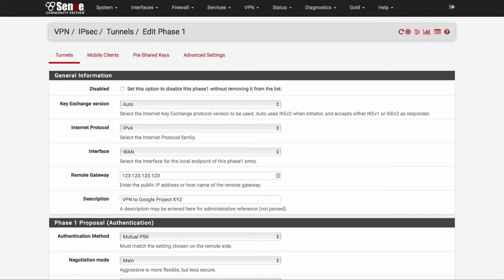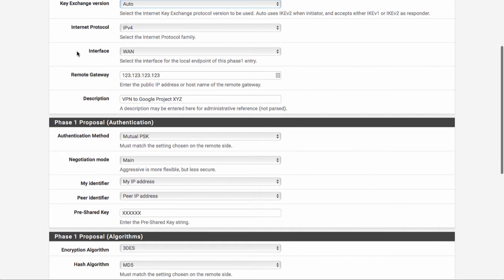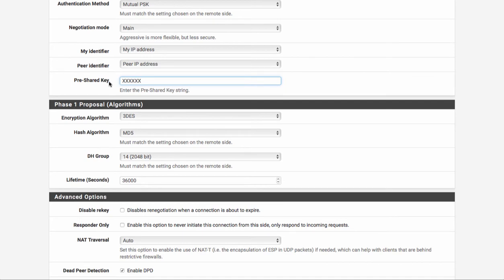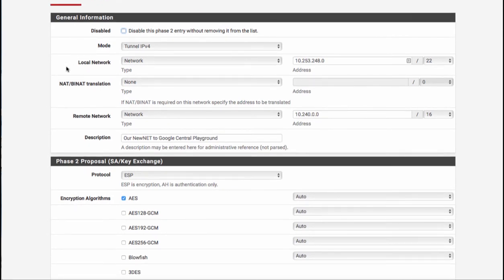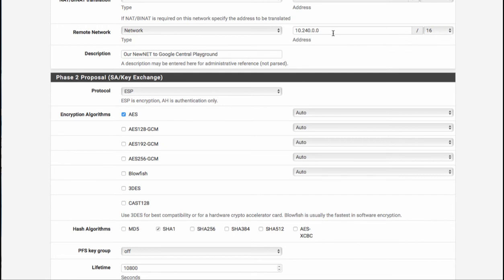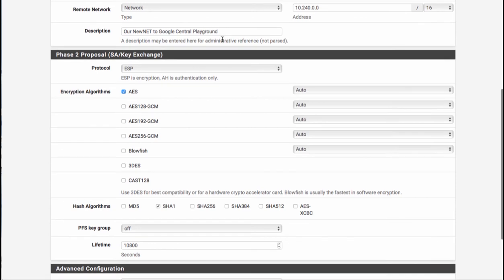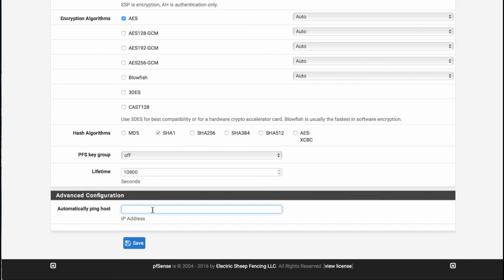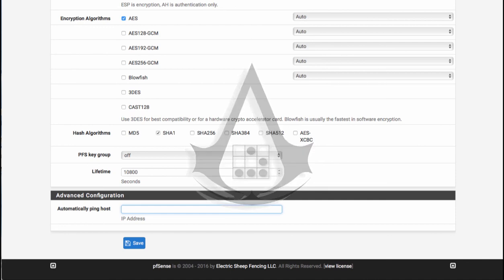PfSense connecting to GCP via IPSec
This is the phase 1 and phase 2 settings for PfSense so it can connect to a GCP VPN virtual appliance. See the other video for how to setup the GCP side of the connection.